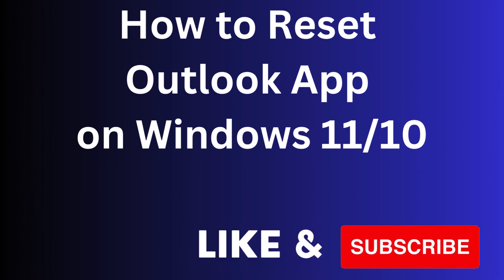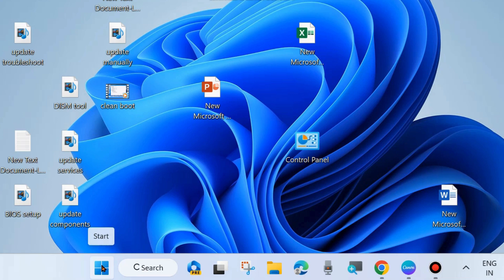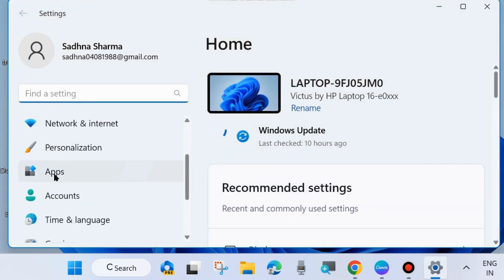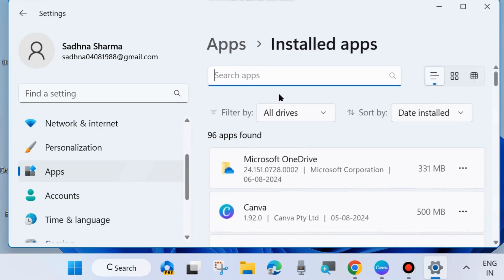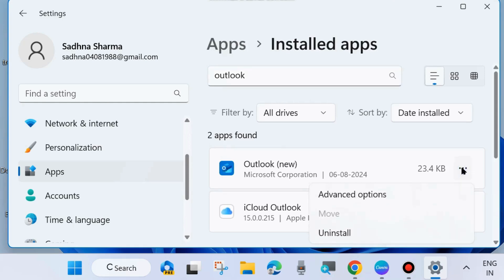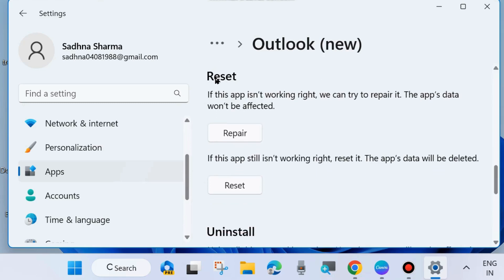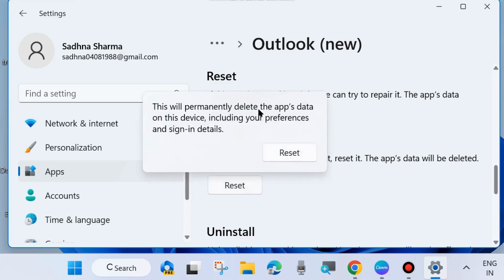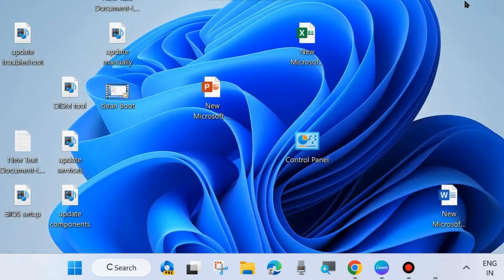Reset Outlook App on Windows 11 / 10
How to repair Outlook App on Windows 11 / 10. How to Reset Outlook App on Windows 11 / 10. How to Fix Outlook mail app not working on Windows 11 / 10.